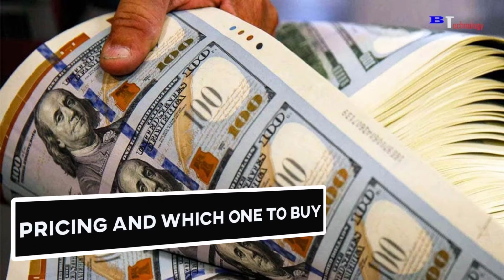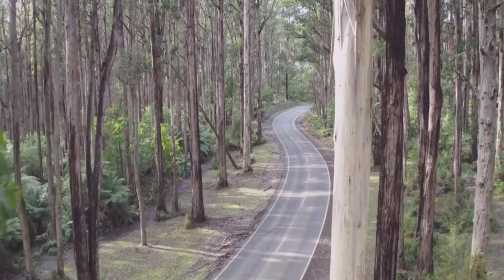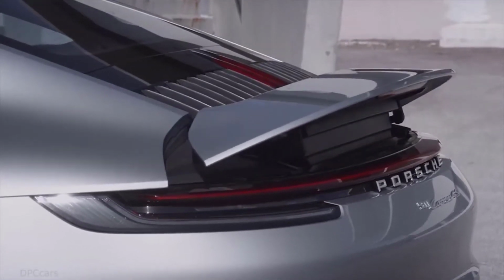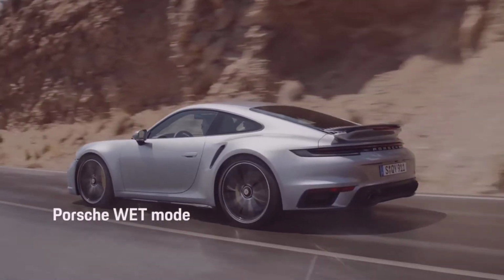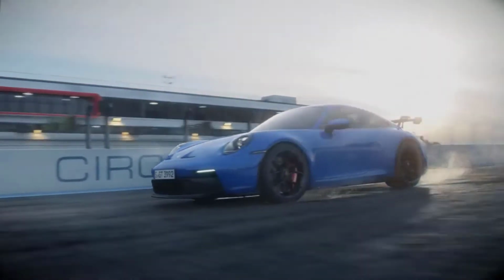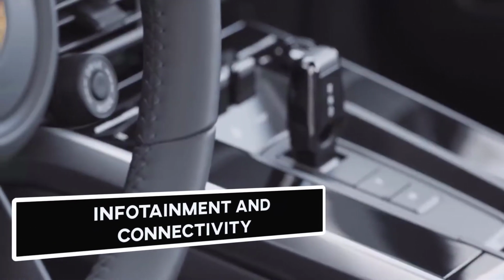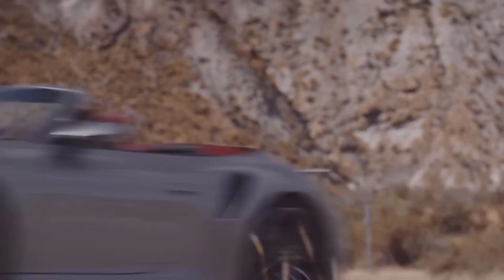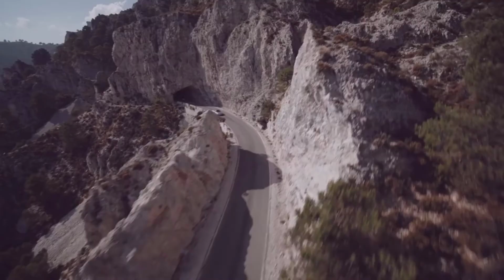Porsche 911 - REVIEW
In September 1964, Porsche AG from Stuttgart, Germany, introduced the Porsche 911 as a two-door 2+2 rear-engined rear-engine rear car. It has a flat-six rear mounting motor and a torsional suspension bar. Private and factory teams in various classes raced the 911 extensively. It's one of the most competitive cars.
The Porsche 911 has retained the essential elements that make it an icon, from its flat-six rear mount to its otherworldly handling. Its familiar ring lighting, coke bottling, and sloping rump make it almost impossible for any other sports car to mistake a 911. Step into the ideal driver's seat, fire up your solid and particular engine and take advantage of either of its fantastic transmissions; the iconic 2 + 2 seaters from Porsche will then overload your input from its telepathic steering and efficiency attributes. Now, we have discussed the Porsche 911 in this video review.